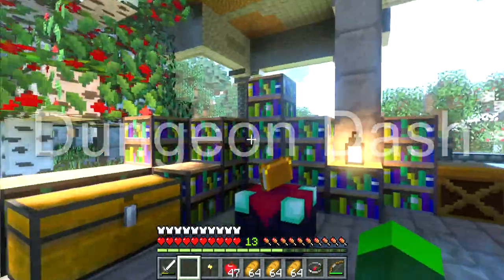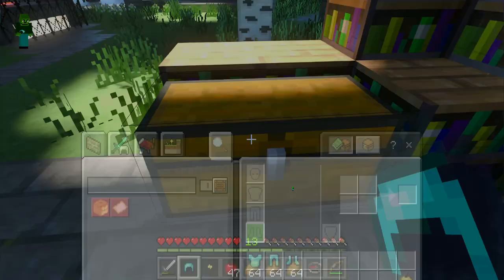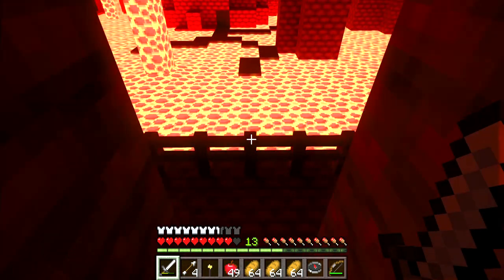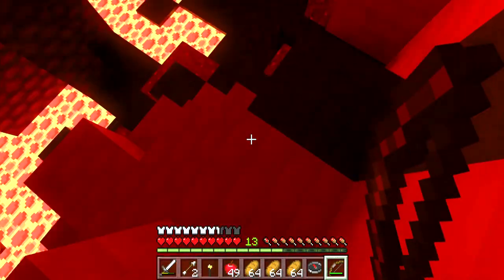Minecraft but It's an Adventure (Part 2) (Map by Nvidia)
Hey guys. I'm back with Part 2 of Dungeon Dash, a map by Nvidia. Unfortunately, I died in this episode but luckily, I was able to obtain most of my stuff back. Part 3 is coming out sometime soon. Hope you guys enjoy.